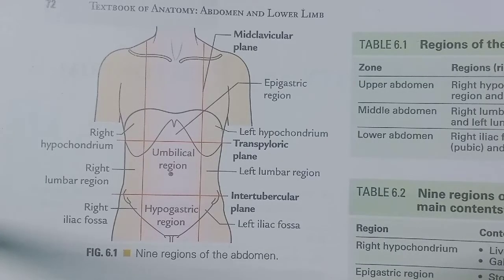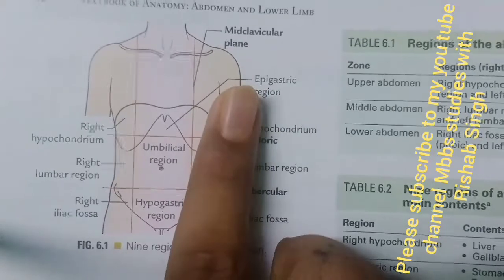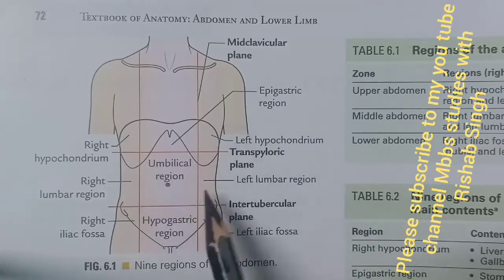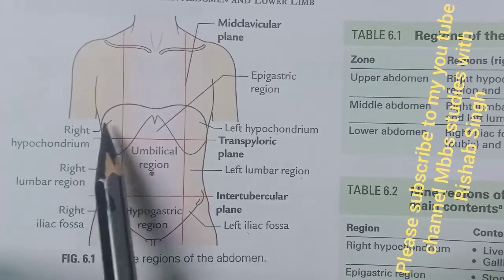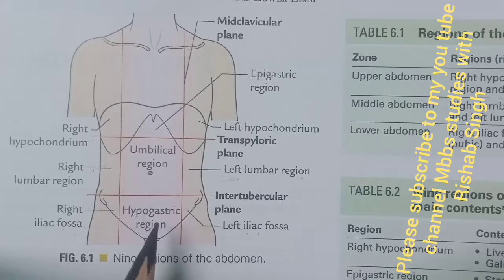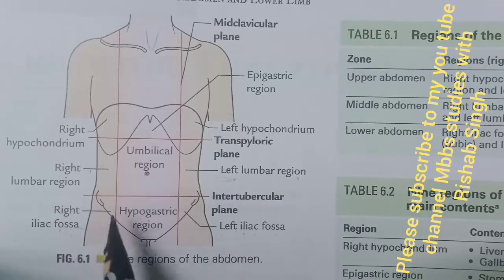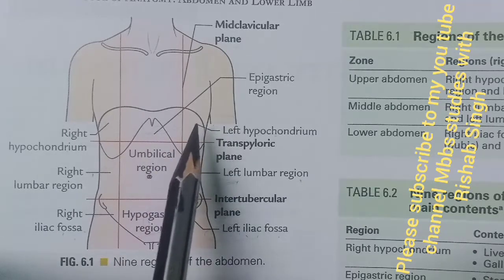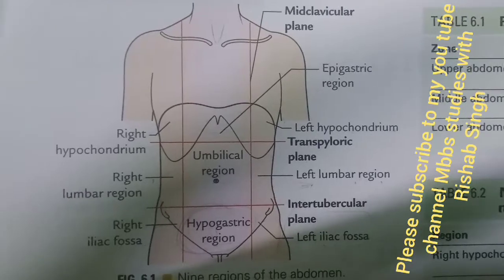9 REGIONS OF ABDOMEN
This video contents are 9 region of abdomen , quadrates of abdomen .